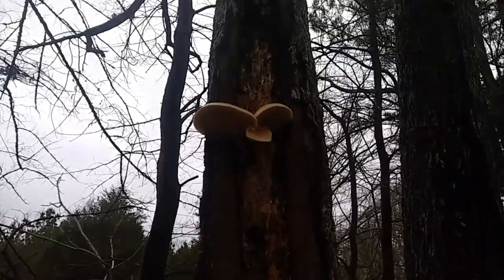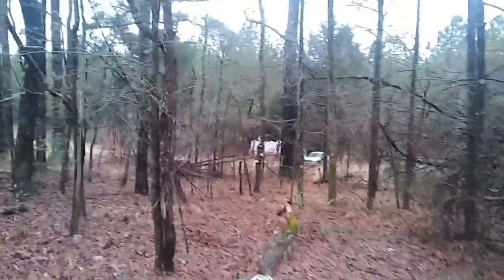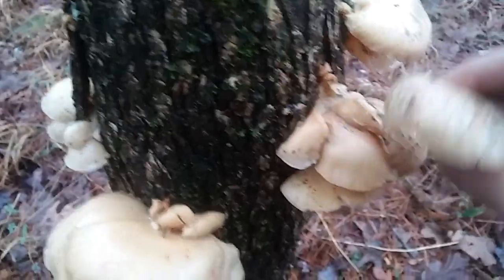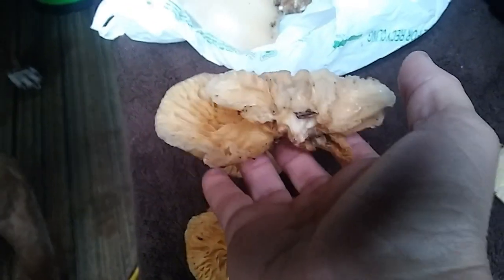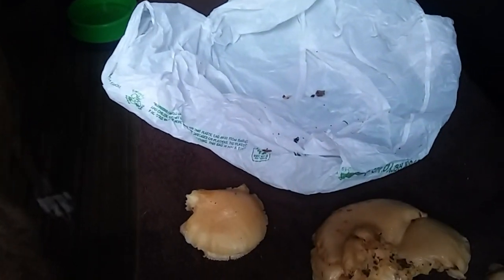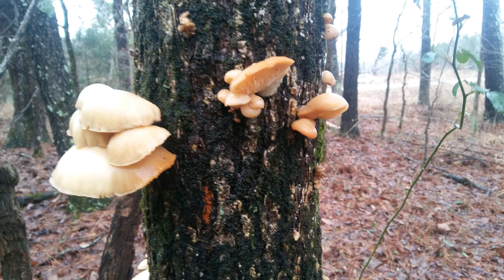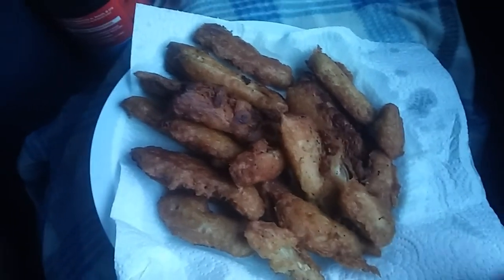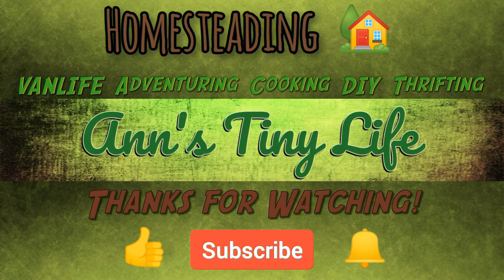Van life Mushroom Hunting - Ann's Tiny Life